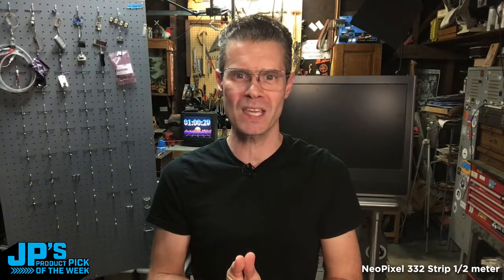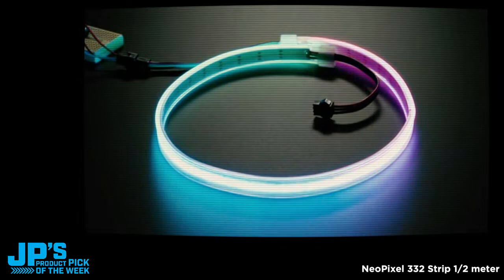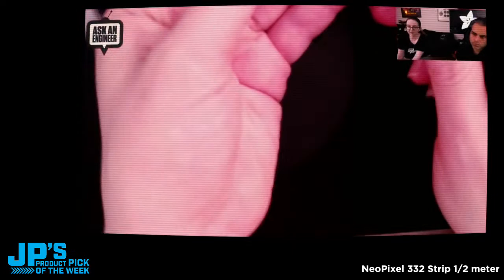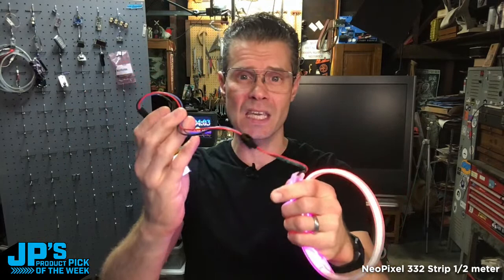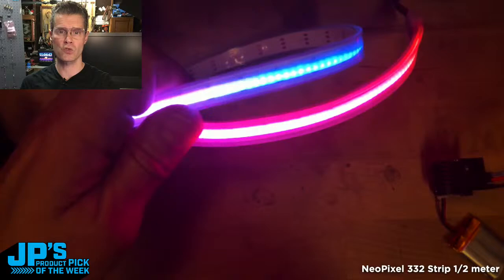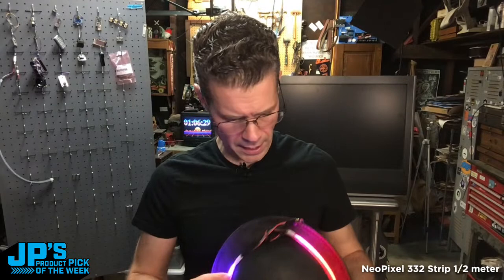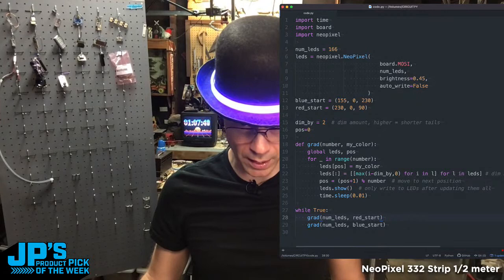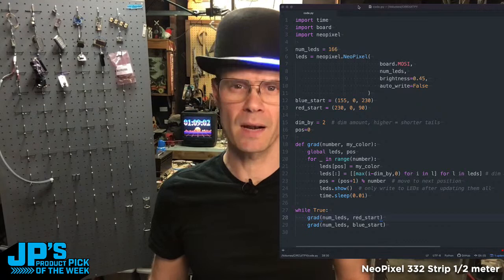JP’s Product Pick of the Week 6/14/22 NeoPixel 332 Strip 1/2 meter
DEEP discount during the livestream here!